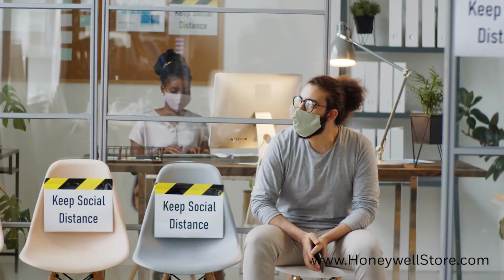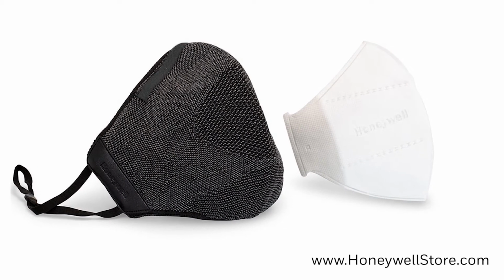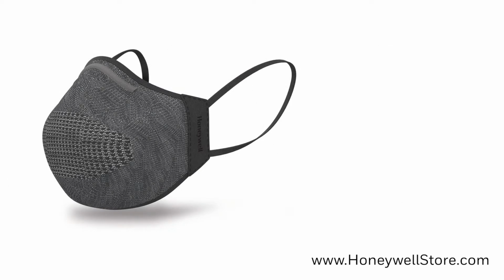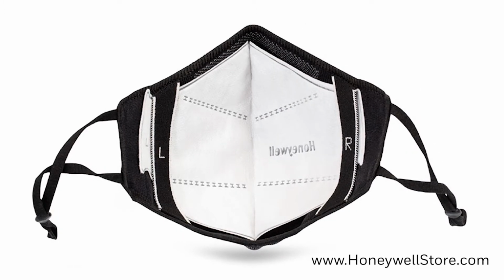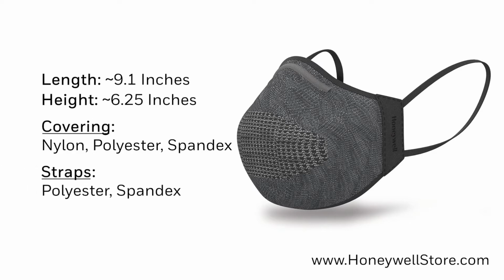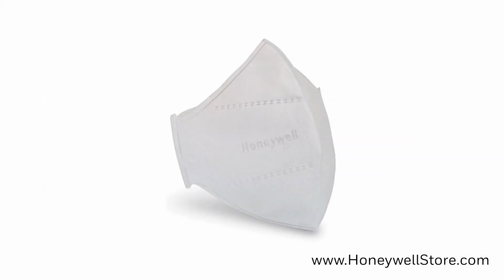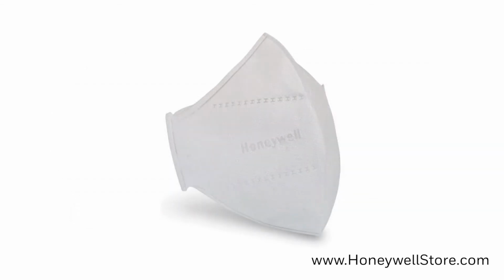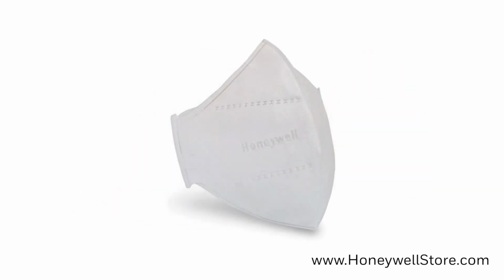Honeywell Dual Layer Face Cover w/ Replaceable Filters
The CDC currently recommends that face coverings be worn in all public settings where social distancing measures are difficult to maintain. Standard cloth masks can only offer so much resistance when it comes to blocking out potentially harmful aerosol droplets in the surrounding air. The Honeywell Dual Layer Face Mask offers a fortified defense via its use of a Genuine Honeywell Filter. Dual layer face covers come equipped with a hidden pocket designed for convenient filter replacement. When used together, the face mask and filter are capable of delivering filtration efficiency not available in a standard cloth mask.

⏱️TIMESTAMPS⏱️

0:00​ Honeywell Dual Layer Face Cover Intro
0:15 Face Cover & Filter Effectiveness
0:27 Dual Layer Face Cover Product Contents
0:34 Dual Layer Face Cover Construction
0:47 Dual Layer Face Cover Ear loops
1:08 Face Cover Measurements and Materials
1:28 Installing New Filters
1:50 Filter Features & Effectiveness
2:20 Honeywell Store Outro